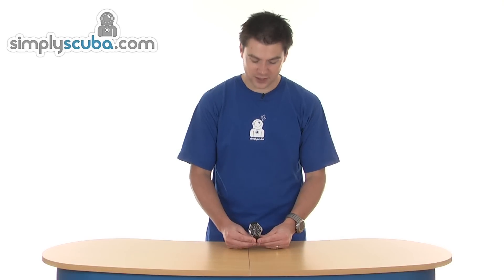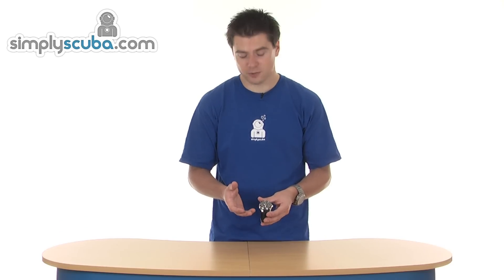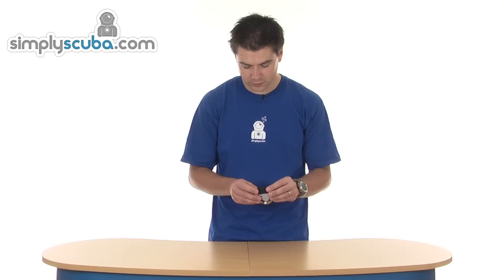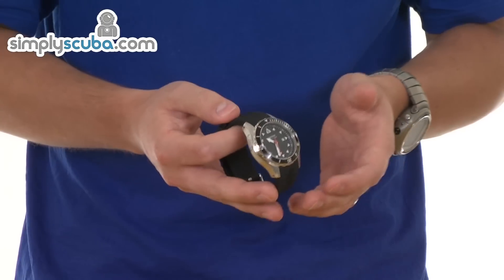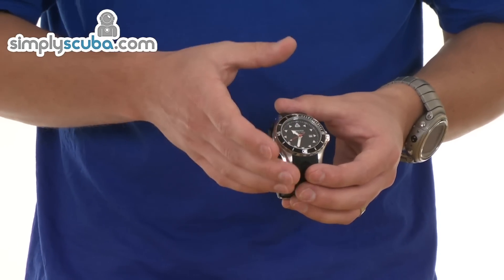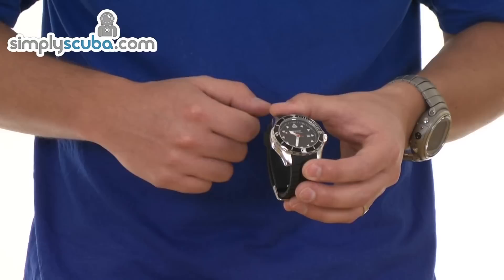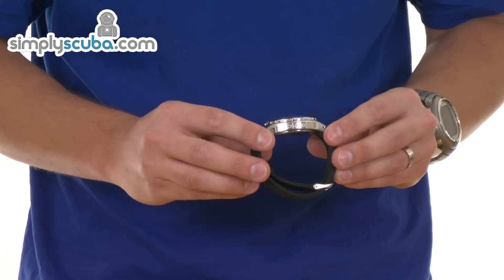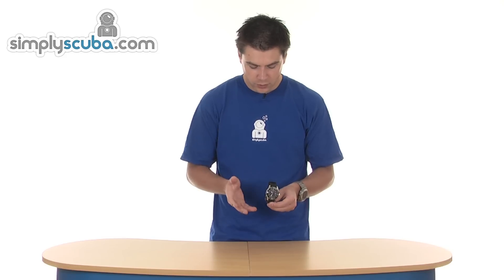Cressi Manta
The Cressi Manta is a 100m professional diving watch with stainless stell case, mineral glass and rubber strap. The Manta is fitted with a single direction rotating bezel to act as a timer, luminous hands and markers that are activated by light, a reinforced strap buckle and a date marker.